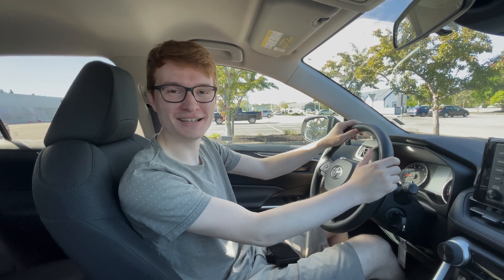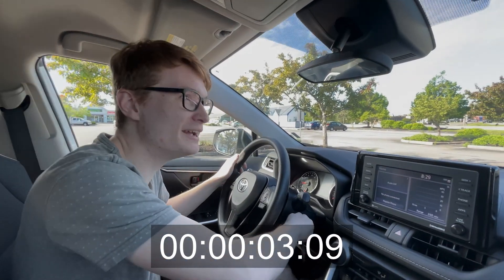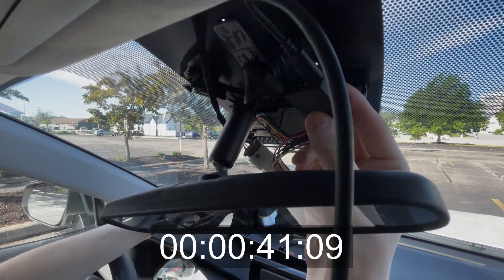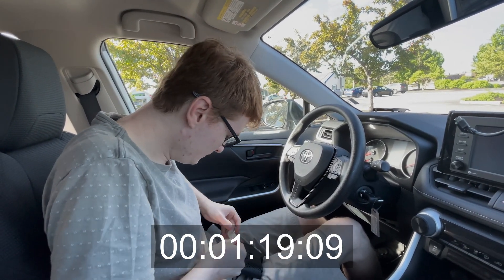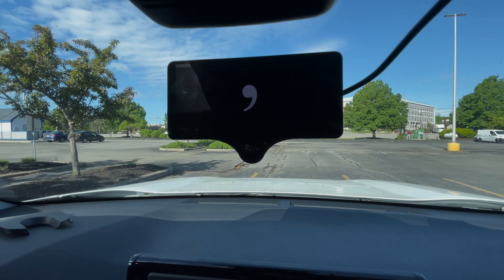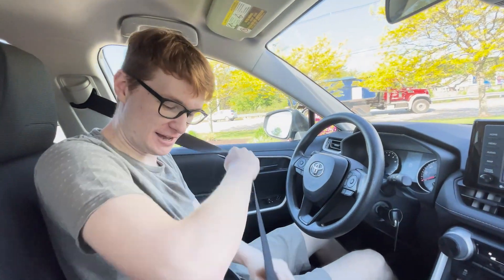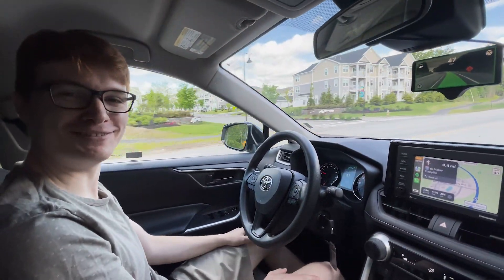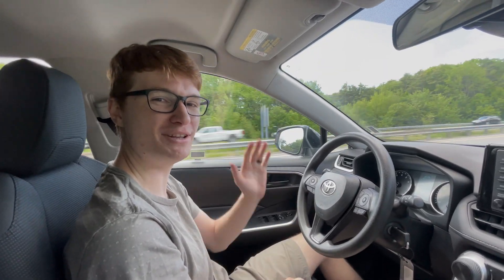Putting openpilot in a Rental Car! | Level 2 Autonomy w/ commma 3X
openpilot is an open source driver assistance system. Currently, openpilot performs the functions of Adaptive Cruise Control (ACC), Automated Lane Centering (ALC), Forward Collision Warning (FCW), and Lane Departure Warning (LDW) for a growing variety of supported car makes, models, and model years. In addition, while openpilot is engaged, a camera-based Driver Monitoring (DM) feature alerts distracted and asleep drivers. See more about the vehicle integration and limitations.